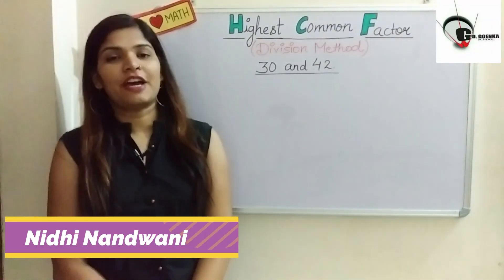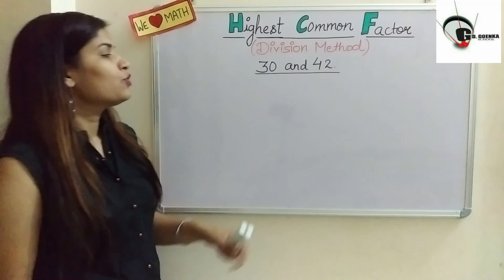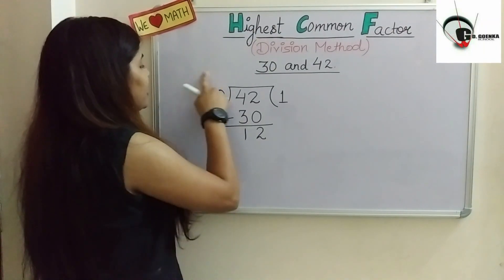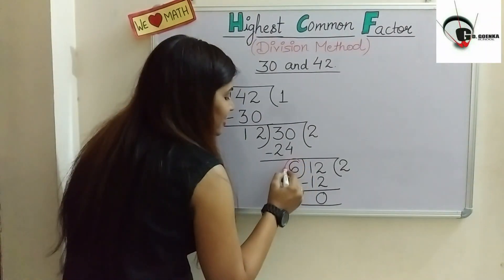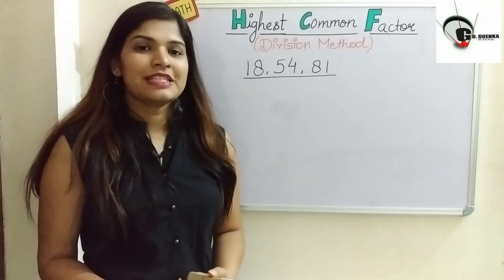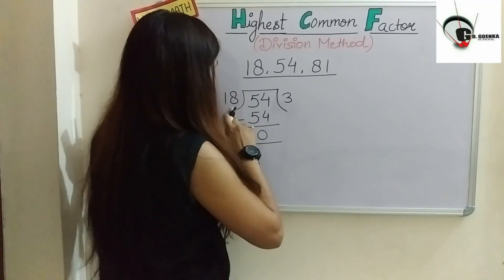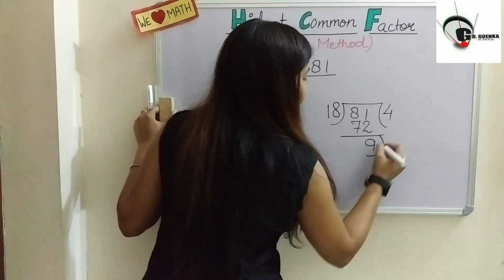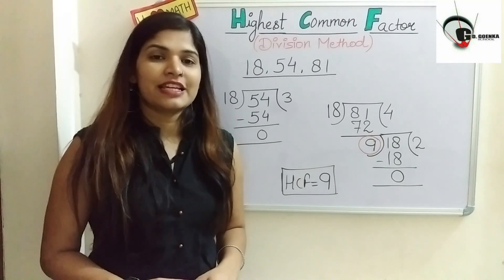Highest Common Factor | HCF by Division Method | EUCLID's ALGORITHM | Mathematics for Grade-6th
MathkartByNidhi HCF EasyMath Euclid's Algorithm MathkartByNidhi EasyMath G. D. Goenka Global School, Hisar ensures that no child is left behind in learning academic and life skills. To achieve this goal, we the Goenkans, offer the learning environment to the children with focus on their mainstream. Students learn best when they actively participate in the lesson or they feel valued when teachers encourage them to share their knowledge with their peers.